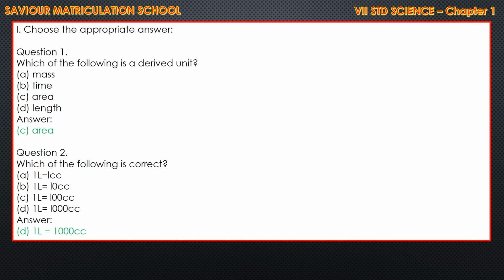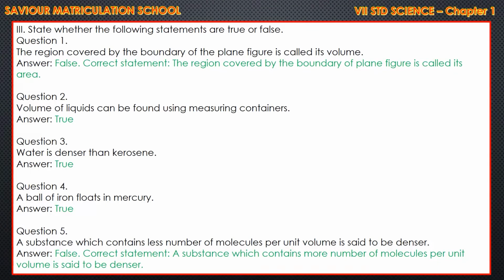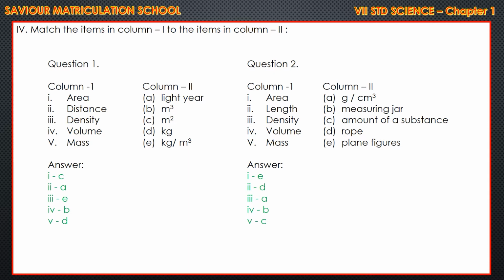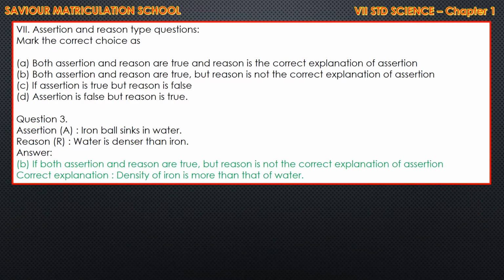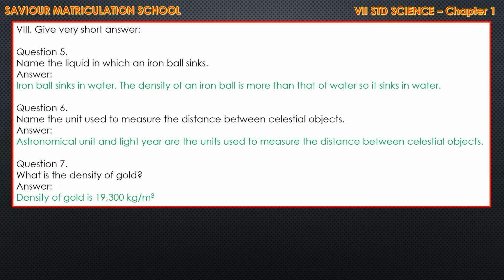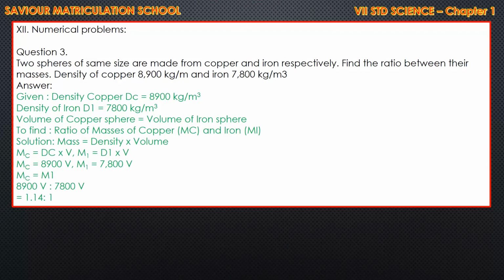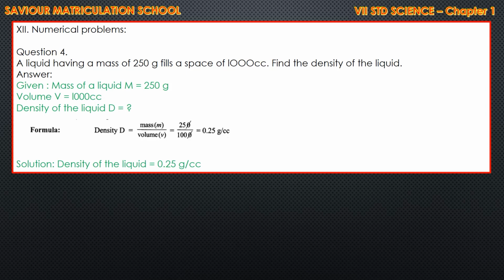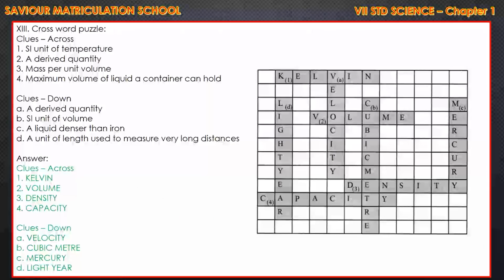7 Science Chap 1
7 Science Chap 1

Samacheer Kalvi